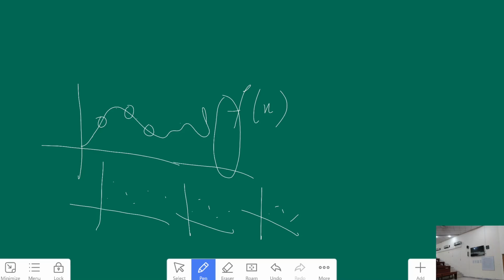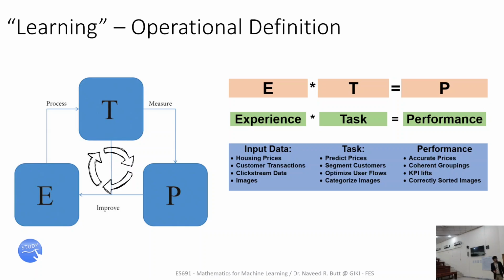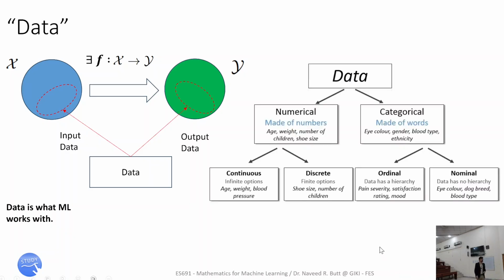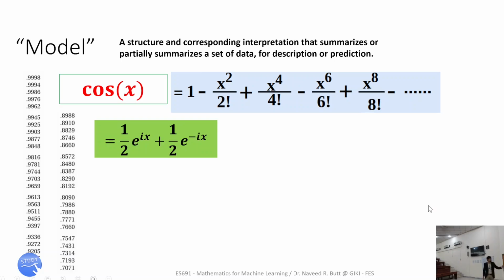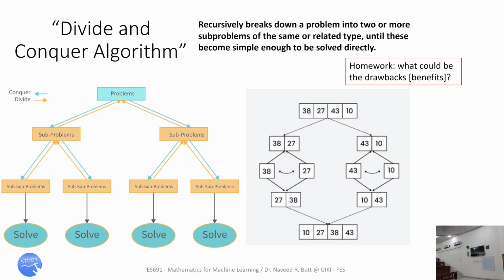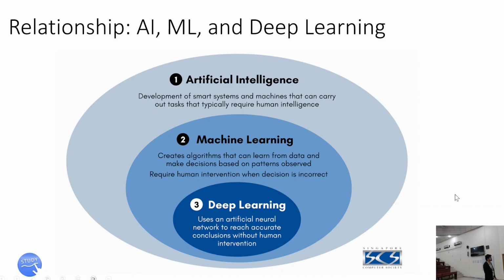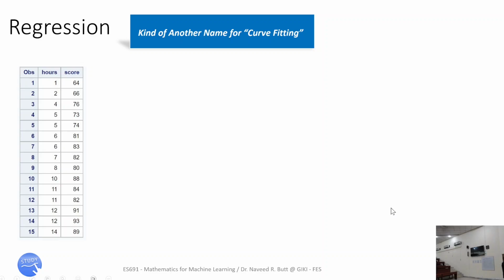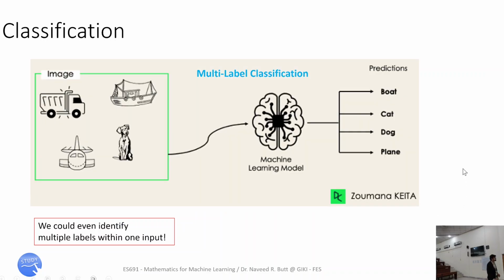Mathematics for Machine Learning | Lec 4 | Machine Learning Vocabulary Part I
ES691 Mathematics for Machine Learning  [Fall'24]

Dr. Naveed R. Butt